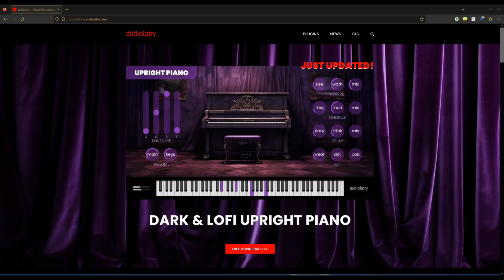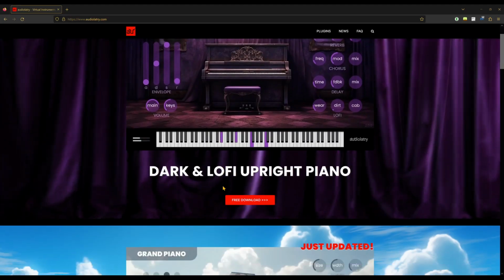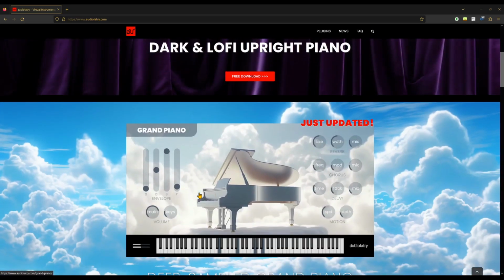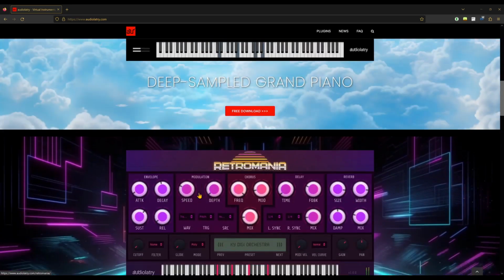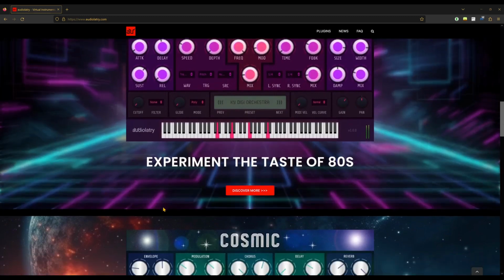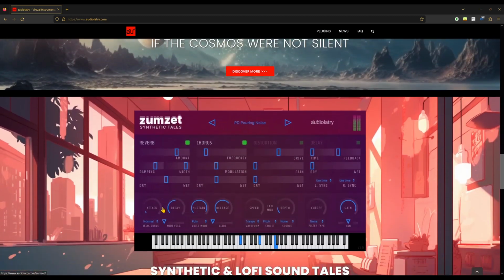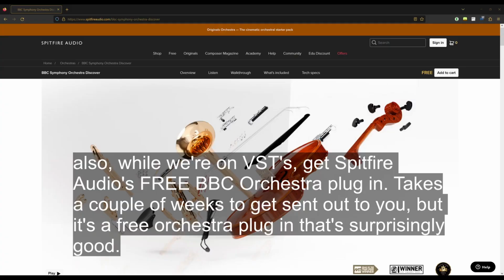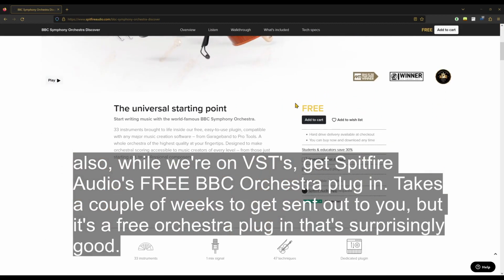How I Went from 0 Music Skills to Composing for my Video Game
I've spent a good amount of time learning to compose and figuring out how to learn music skills- so thought I'd put together some of the things that helped me in a video!

Timestamps:
Intro 00:00
My compositional improvements in a year (before/after example) 00:58
Which DAW to Use (Trials, etc) 01:53
Composition course/tutorials 02:45
Create tiny loops!! 05:07
Finding Virtual instruments that inspire you, and some recommendations 06:23
Listen to the kind of music you want to make 07:23
Outro 08:18

Who Is Realtanhen?
I'm Leanne, a solo developer based in Ireland. I've always loved creating, and game development is my favourite way of creating the little worlds and stories in my mind. My current project is inspired by grief and mortality, and how our dreams can reflect how we're really feeling even if we don't realise that ourselves.
When I’m not at the computer, I’m dressed like one.